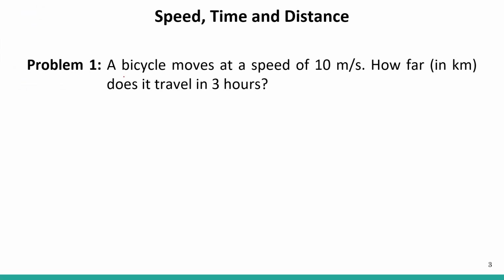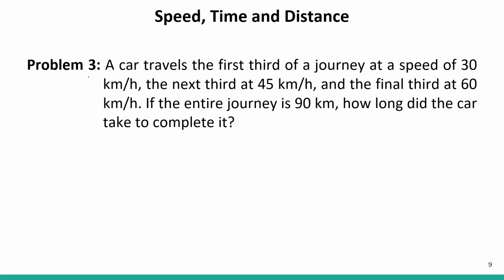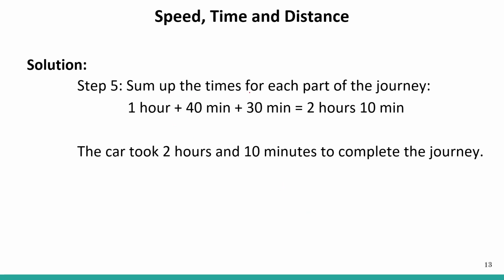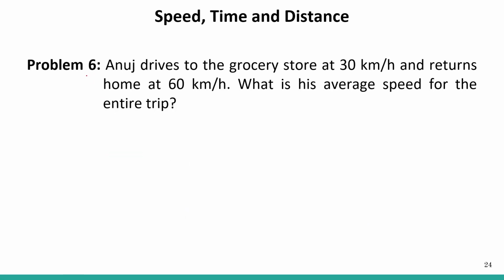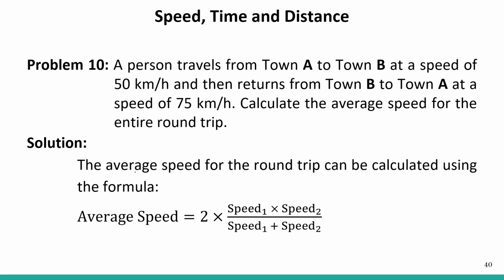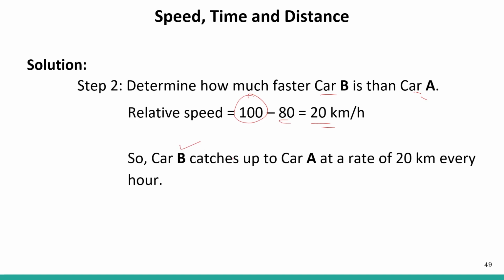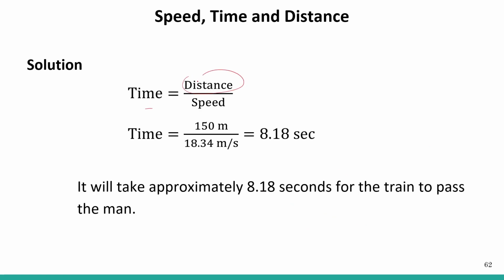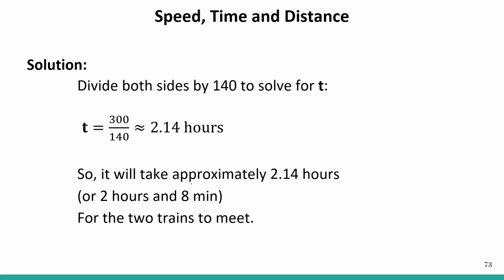Types of Problems on Speed Time and Distance Part-2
Subject: Quantitative Techniques
Programme Name: Distance and Time
Course Name: CLAT

In this video we have covered Problems on Boats and Streams, Circular Tracks, Time and Work Relationship, Distance-Time Graphs, Application.

📡 Key Features:
Syllabus-focused Content